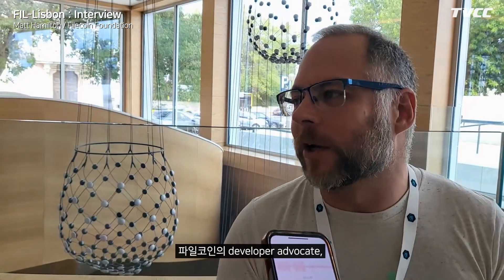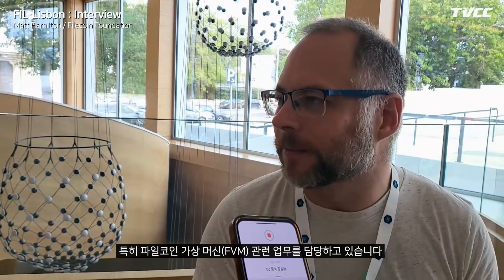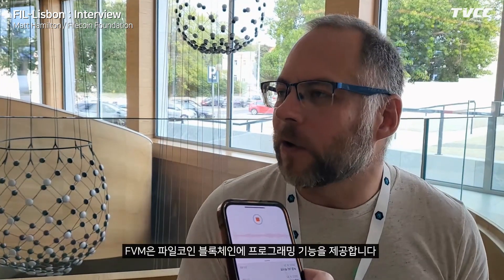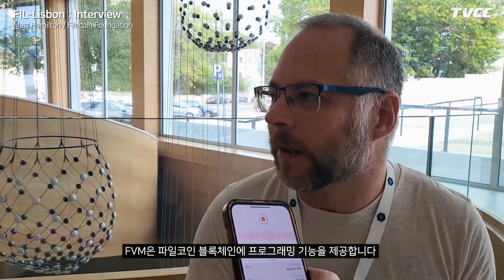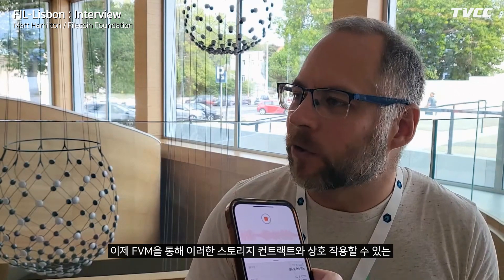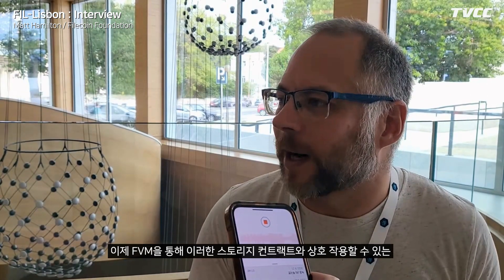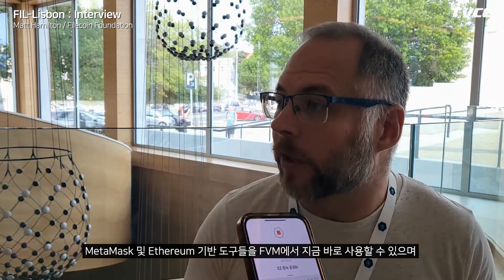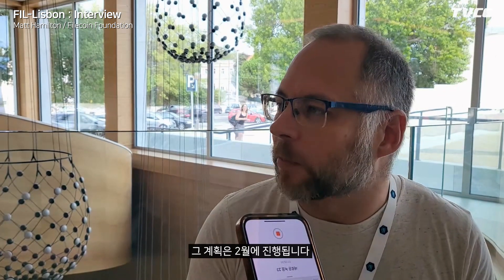FIL-Lisbon Interview l Matt Hamilton - Filecoin Foundation developer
FIL-Lisbon Interview
Matt Hamilton - Filecoin Foundation developer

FIL Lisbon took place from Oct 30 - Nov 4 with main stage days on Oct 31 & Nov 1 at LX Factory

The main stage featured insightful talks from top-notch speakers, panel discussions from the world's foremost Filecoin ecosystem participants, and interactive workshops with fellow Web3 co-builders. Our unmatched speaker lineup took you through the Filecoin world of FVM, NFTs, the metaverse, and beyond, so that you can be a part of the Web3 wave.

Throughout the week we hosted talks, meetups, workshops, hackathons & happy hours with music and fun across the city, brought together developers, storage providers, ecosystem partners, investors, and clients.